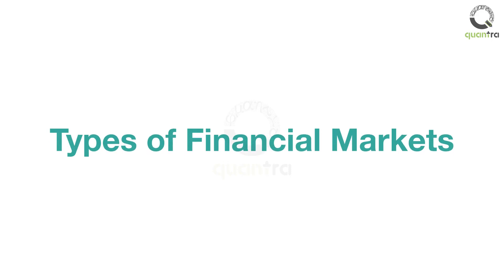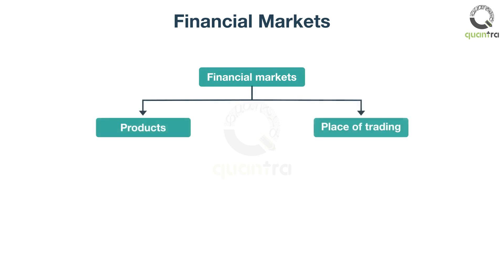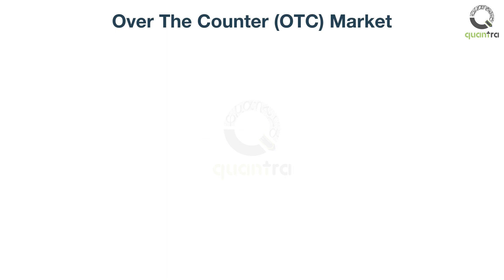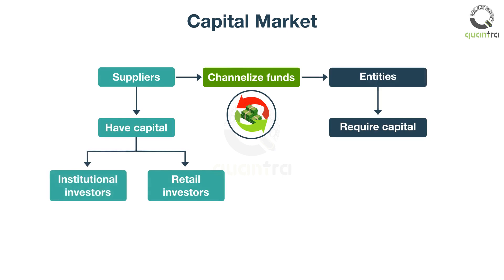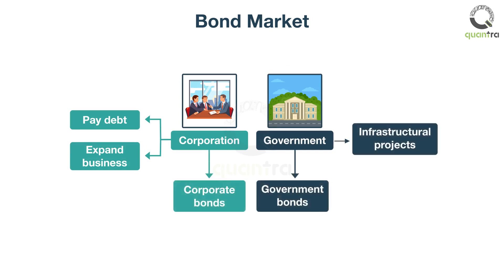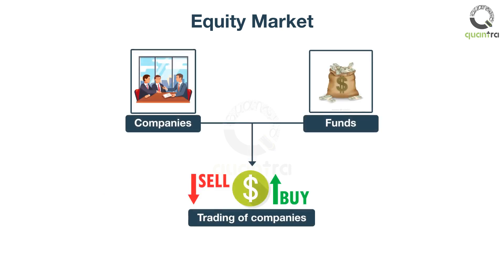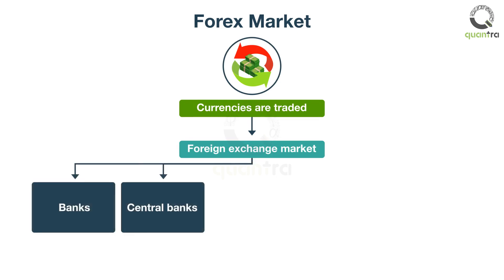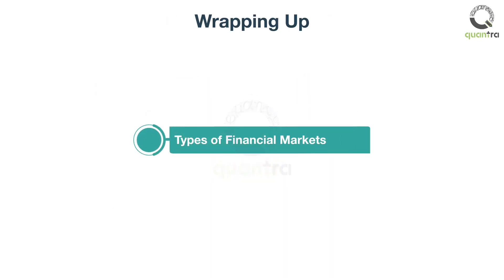Types Of Markets | Stock Market Basics | Free Quantra Course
Welcome to this video on types of the financial market. After completing this video, you will be able to explain various financial markets and assets traded therein.
You learned that financial instruments can be broadly classified into equity-based, debt-based and FX-based. Accordingly, the markets they trade in, are referred to as equity markets, debt markets and forex markets respectively. Such a classification is based on the assets that are traded. There are other ways to classify them such as types of products, place of trading, etc. Further they can be classified as the equity market and the derivatives market, and the exchange-traded market and the over the counter market.
Let’s start with the exchange traded market. Exchange-traded markets are the one in which all transactions for buying and selling securities are routed through a central entity, usually an exchange. It is a market where trading takes place in a safe, and systematic manner. Also, it has a physical location and trading in such a market happens only during specific hours. Such markets are regulated in nature.
In contrast to the exchange-traded market, over the counter market is a market where  transactions happen between buyers and sellers directly without any central entity. As a result, it is an unregulated market. It does not have any physical location and transaction can happen anytime.
Now that you know the difference, let’s start with capital markets. Capital market is a market where buyers and sellers engage in trade of financial securities like stocks, bonds and so on. These markets help channelize funds between the suppliers who have the capital and those
who are in need of capital. The suppliers include retail and institutional investors and those who require capital include businesses, corporations, government and so on.
The most common capital markets are the stock markets and bond markets. The two main components of the capital markets are bond markets and equity markets. The bond market, often called as the debt market is a market where debt instruments such as bonds are traded. Corporations generally issue bonds in order to raise capital to pay down debt and expand business operations.
Similarly, governments issue bonds to raise capital to fund infrastructural projects. Corporate bonds, Government bonds, Municipal bonds and so on are the examples of bonds that these firms issue. Usually, these bonds have regular payouts to investors. Hence, investments in debt securities typically involve less risk than equity investments.
Let’s now see what an equity market is. The equity market is the market where equities of a  company in the form of stock or shares are traded. This market also allows companies to raise funds from the general public. Stock markets which facilitate the trading of stock of companies
are the equity markets.
Apart from the bond market and equity market, other types of market are a commodity market, forex market and derivatives market.
A commodity market is a market where commodities such as gold, oil, corn and others are  traded. Commodities can be traded over the counter, that is, between two parties directly
or on the exchange. Exchanges, where commodities are traded, are also known as the commodity exchanges.
Similar to the commodity market, we have a forex market, where currencies are traded. It is also known as the foreign exchange market. It is made up of banks, central banks, investment management banks, retail forex brokers and investors. It is a decentralized market, that is, it is not dominated by a single exchange, but a global network of computers that brokers and investors to connect and trade.
A derivatives market is a market where derivative products such as forwards, futures, options and so on are traded. Transactions for derivatives products happen on exchanges as well as  over the counter.
That is all for this video. In this video, you got introduced to various types of financial markets.